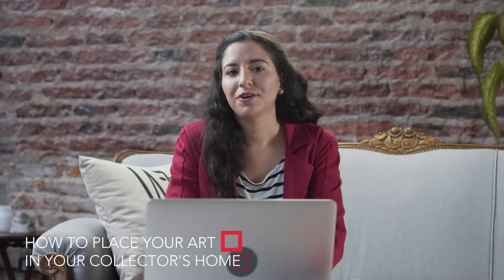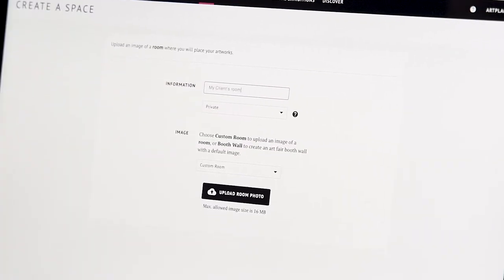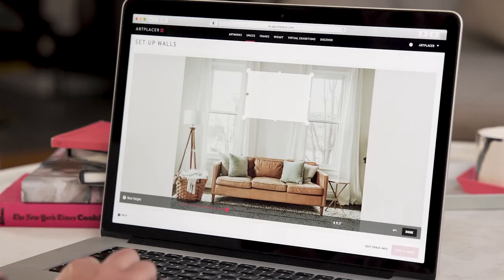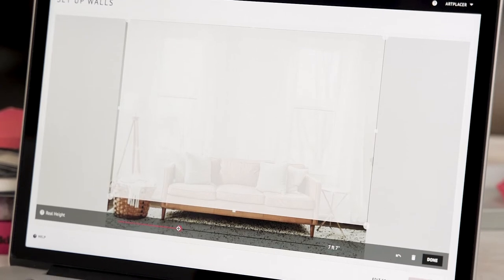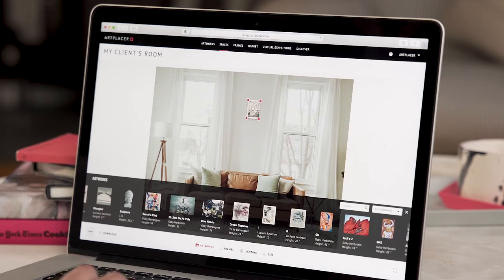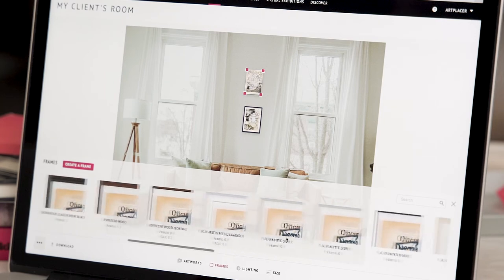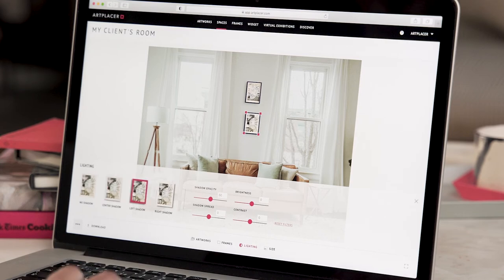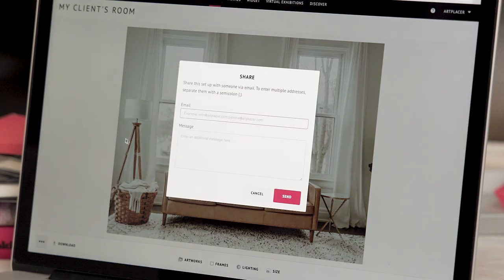How to Place Your Art in a Collector's Home Using ArtPlacer | Full Tutorial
Want to see how your artwork looks in a real collector's space before making a sale? In this video, we’ll guide you through using ArtPlacer to visualize and present your art directly in your client’s home! 🖼️ Perfect for artists, galleries, and designers looking to elevate their presentation.

📌 Timestamps:
00:08 – Upload a new space provided by your collector
00:22 – Save the space and define the walls with accurate dimensions
00:42 – Place, frame, and perfectly position the artwork
1:07 – Adjust lighting and angles for a realistic preview
1:23 – Share the finalized setup with your client

💡 Why Use ArtPlacer for Collector Spaces?

Offer advisory services: easily upload your client’s photos and customize the display
Add multiple artworks, choose frames, and adjust lighting for realism
Impress clients by offering a tailored preview of your art in their own space

How photographer Rob Strain saved $1000 by virtually designing his IRL art show
What Strategies Did Wendy Shape Use To Book a Full Year Of Commissions

About ArtPlacer:
ArtPlacer is a one-stop art marketing tool dedicated to helping artists, gallerists, curators, and art print sellers showcase and promote their work. Learn more about ArtPlacer’s features like Room Mockups, Virtual Exhibitions, and Try-before-you-buy plugins at artplacer.com.

Artworks by Luciana Levinton represented by Artemisa Gallery.